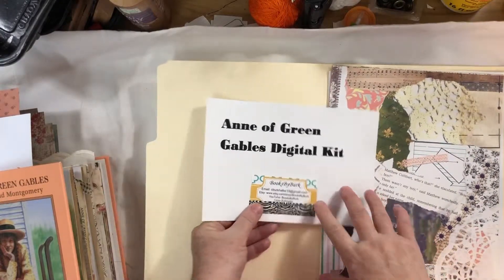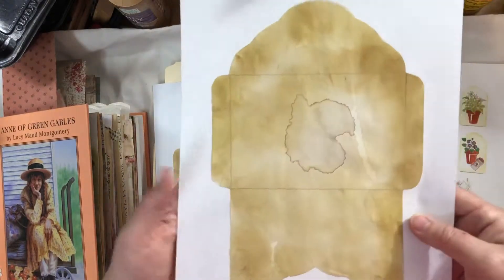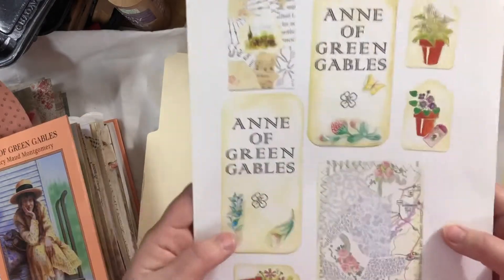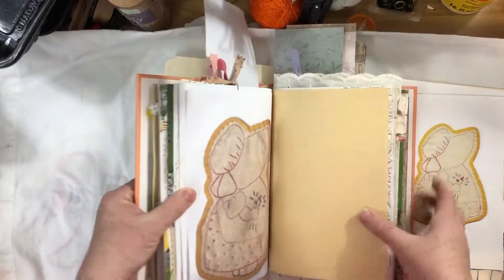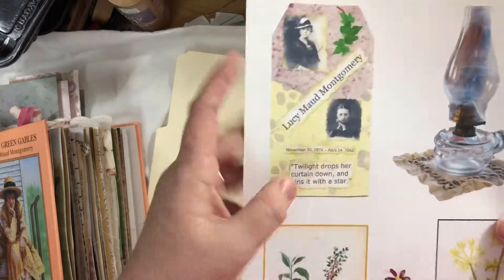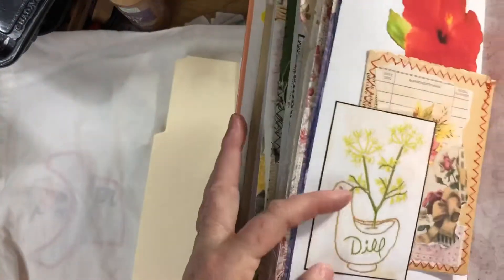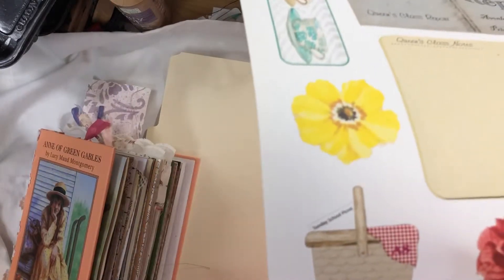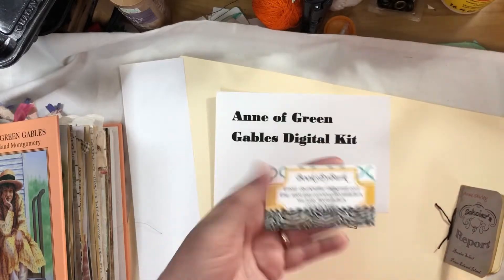Anne of Green Gables Digital Kit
Available in my Etsy shop